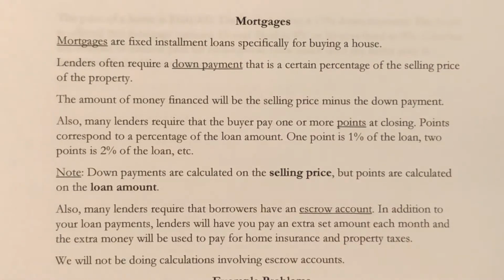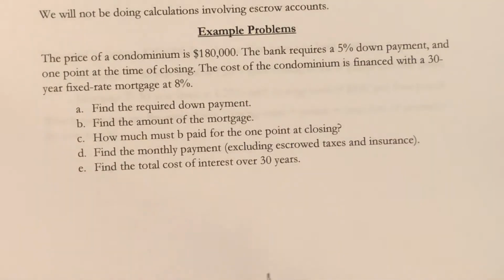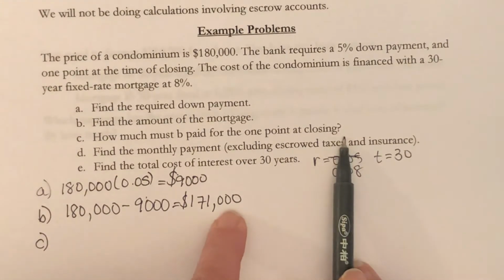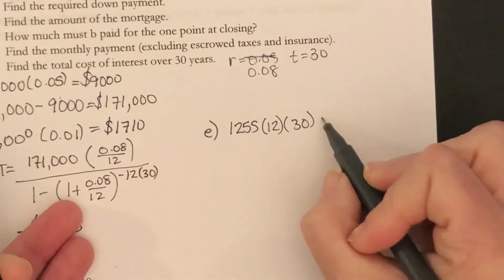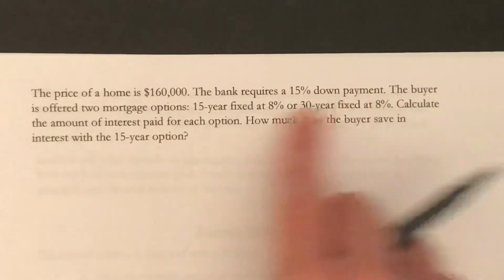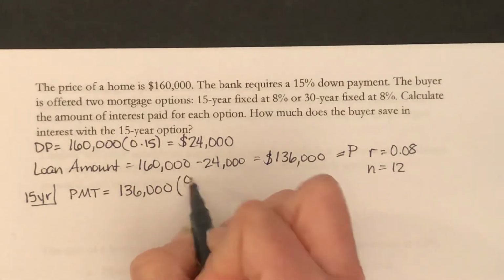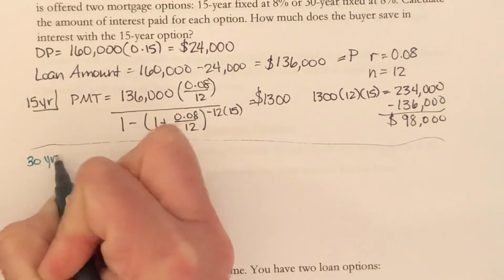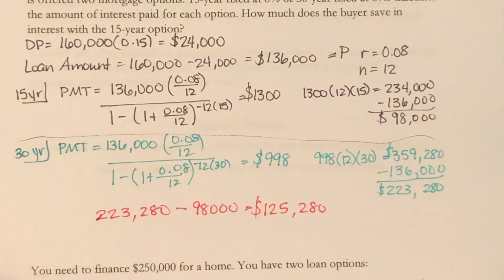(1332) Loans and Credit Cards 3/7